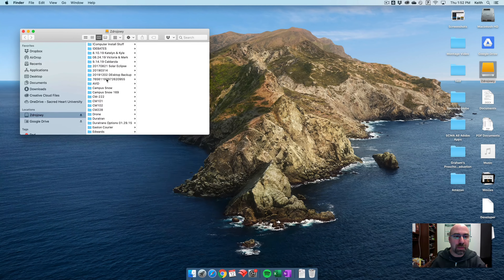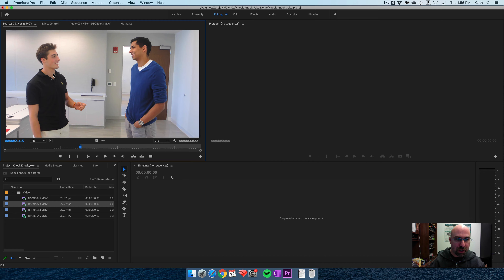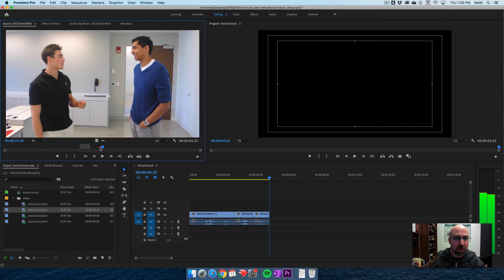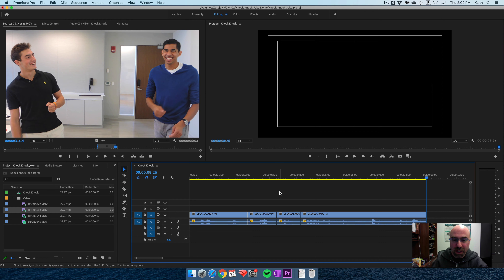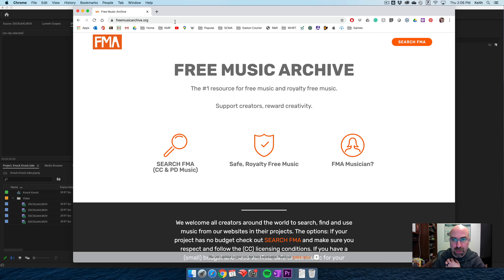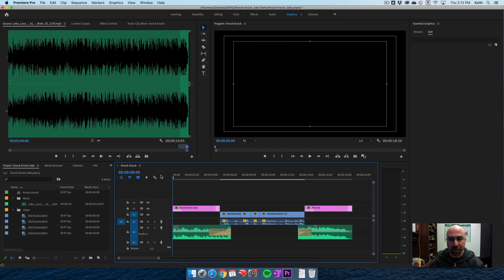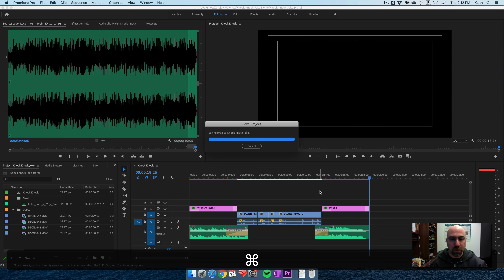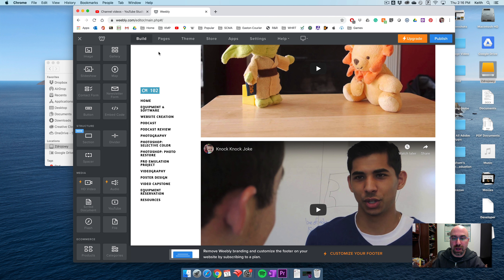Knock Knock Joke Demo